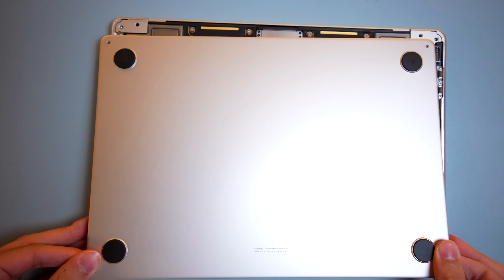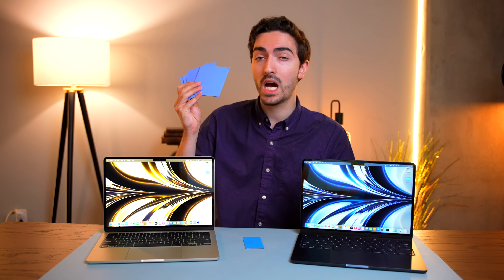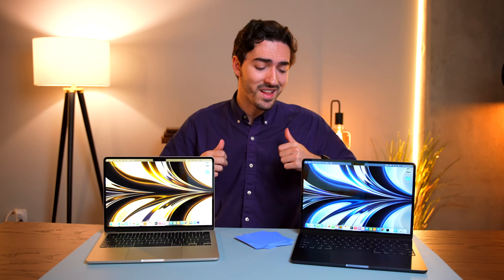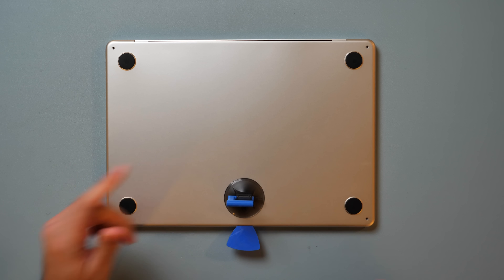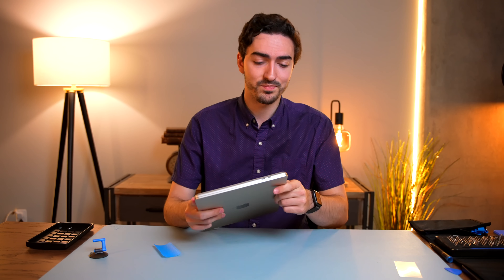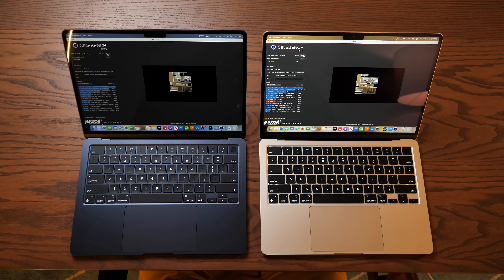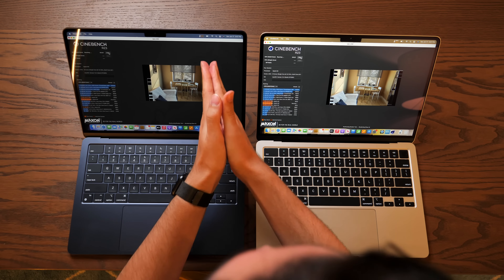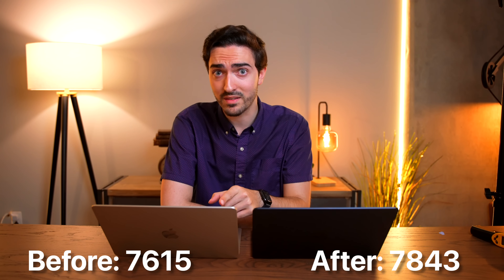Make your M2 MacBook Air FASTER for $8?!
It's no secret that the MacBook Air M2 has some thermal throttling issues, so today we're going to try to fix that! With just a few dollars, can thermal pads save the day? To get a thorough answer we're going to try multiple thermal pad applications to see what method works best for improving the cooling in your new M2 MacBook Air thermal throttling fix.

Time stamps
0:00 Intro
1:08 The experiment
3:06 Control test
4:07 Sponsor segment
5:03 Opening procedure
6:19 Installation
7:57 Test run 1
9:03 Test run 2&3
9:18 Test run 4 and final results
10:55 Blender test
12:34 Lessons learned